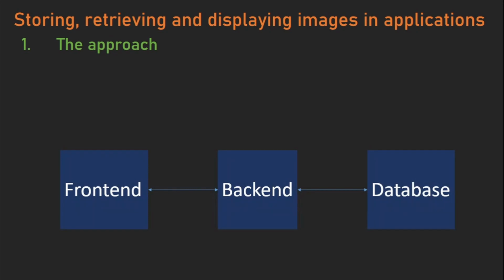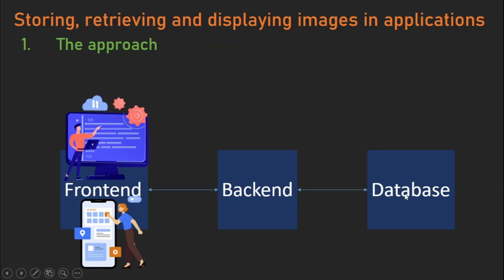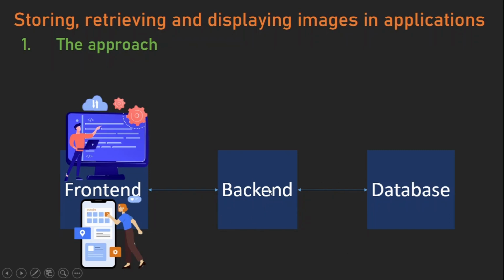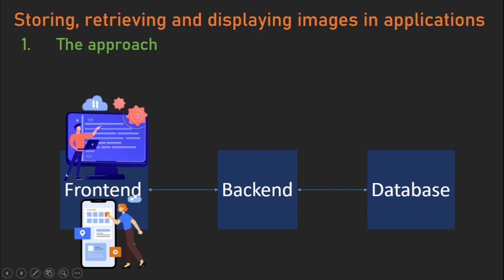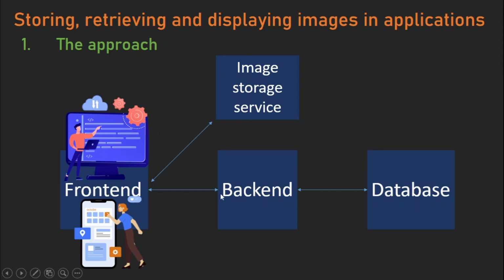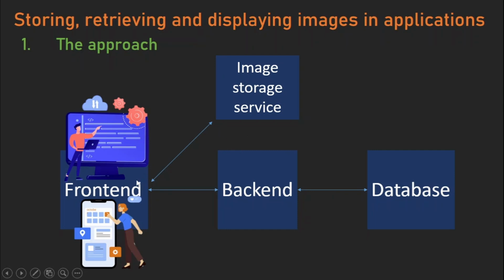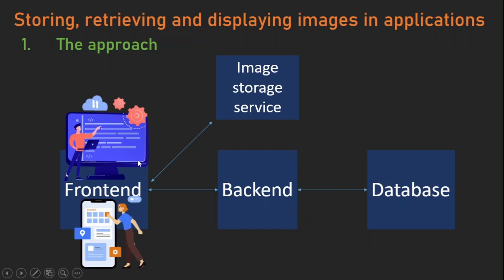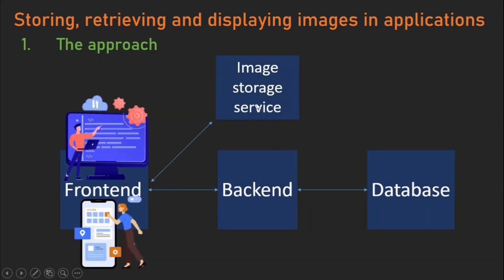How to store and retrieve images used in your web and mobile applications the right way.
Everyone building applications, stumbles on this sooner or later: "How will I store these images in this app I am developing". That's why I made this video to address that once and for all.